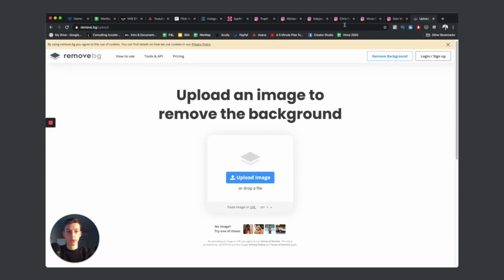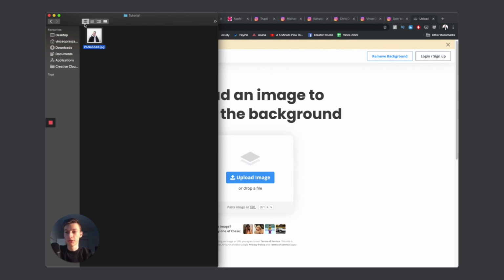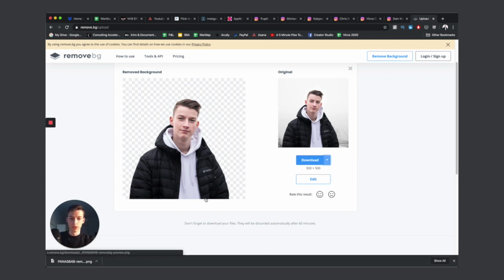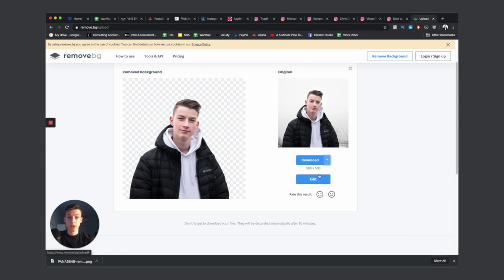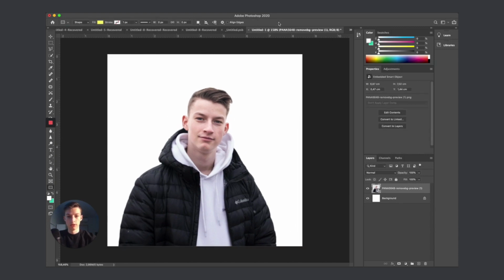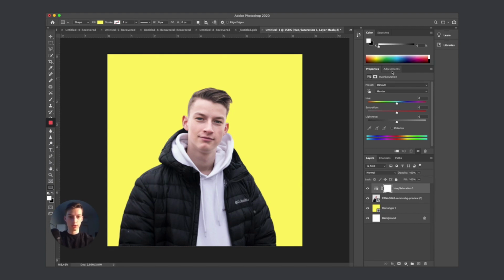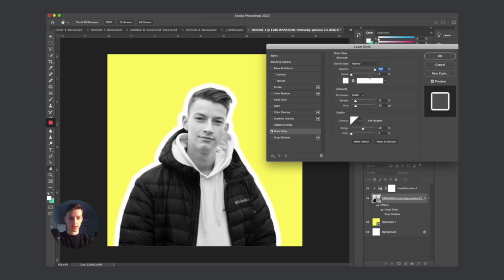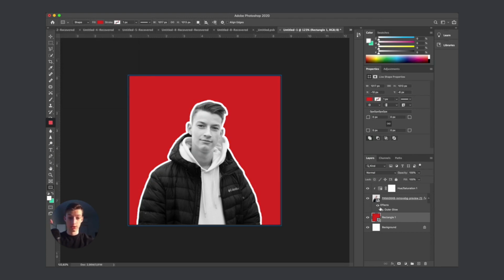How to edit a Trendy Profile Picture for Instagram in 2020! (Quick & Easy!)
I hope this video gives you some insight on how to create a trendy profile picture for instagram in 2020 quickly and easily!

My name is Vince, I’m a 17 year old aspiring entrepreneur who's still in highschool. I make weekly videos about entrepreneurship, building an agency, personal development and so much more!

Also, I’m on a mission to helping 10000 young aspiring entrepreneurs with these videos. If you got any value from this video, please share it with a friend! Take a screenshot, post it on your Instagram, text it to a friend, or simply share it in person. That way, we can continue to reach more and more amazing people from this new generation!

- Vince

📱Let’s connect! DM me here » @vinceopra

*If you made it down this far, I appreciate you! :) Comment what you learned from the video!